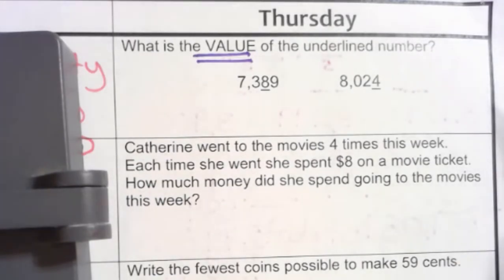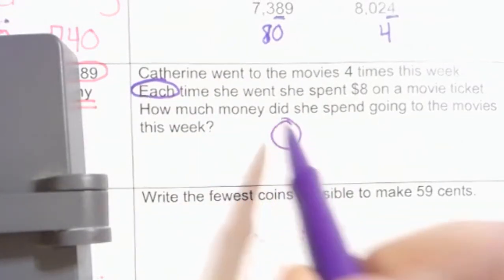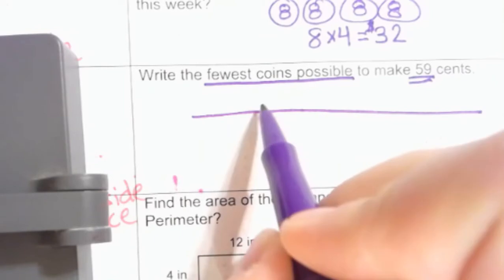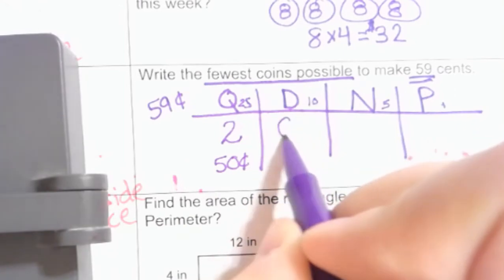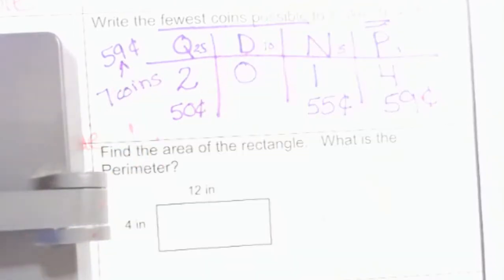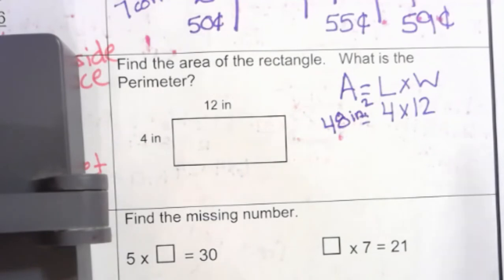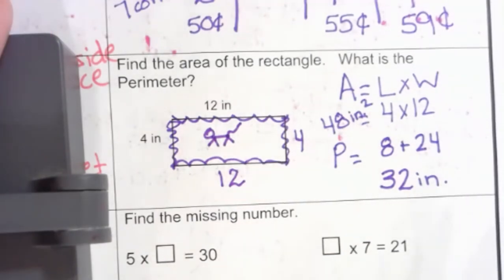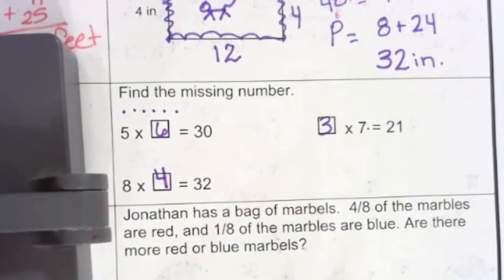3rd Grade Math Week 1 Daily Math Thursday